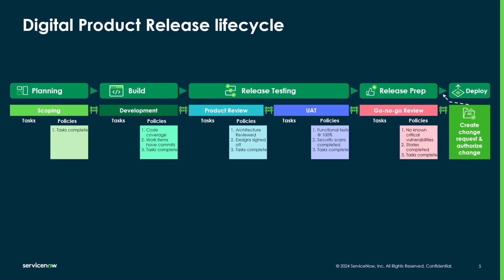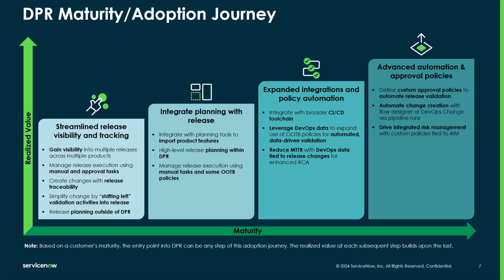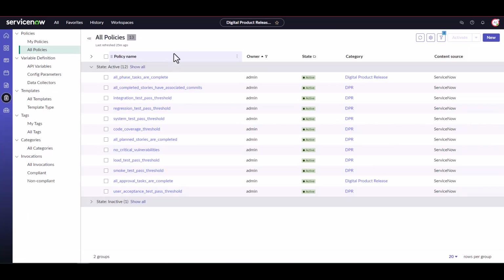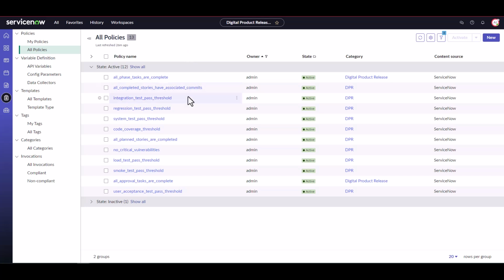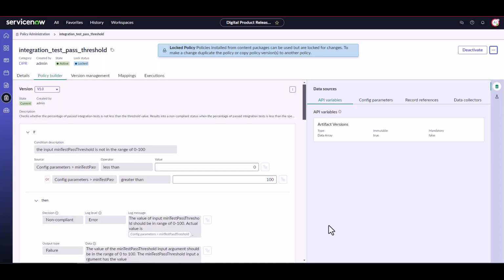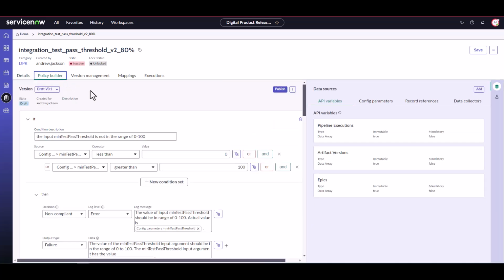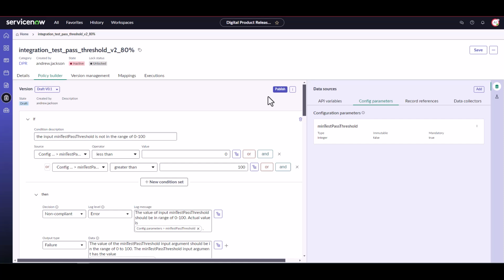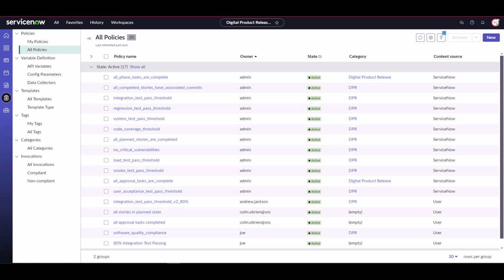DPR Setup & Configuration: Activating Release Policies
Learn how to activate release policies in Digital Product Release.